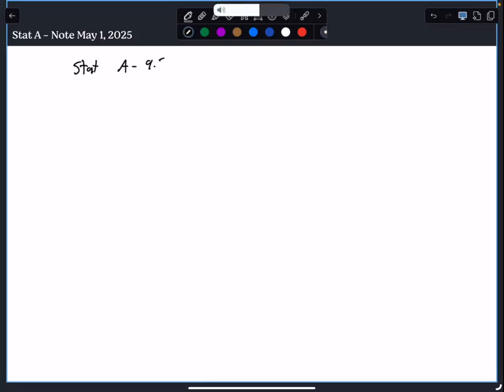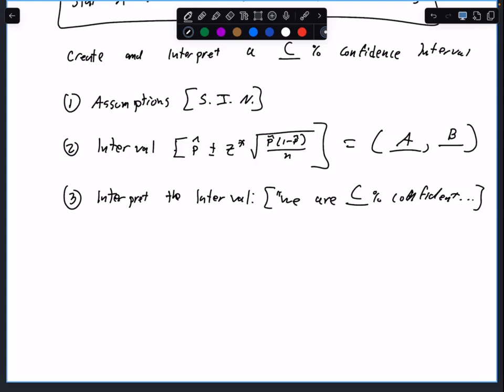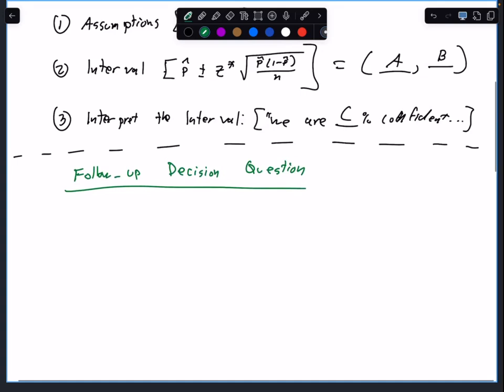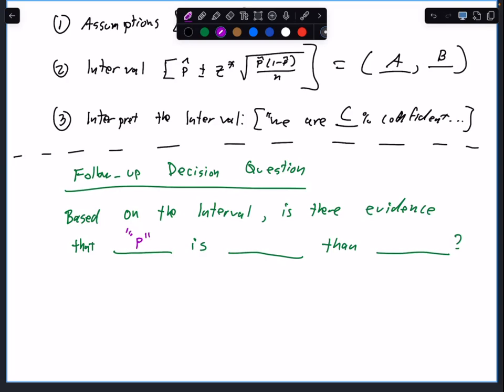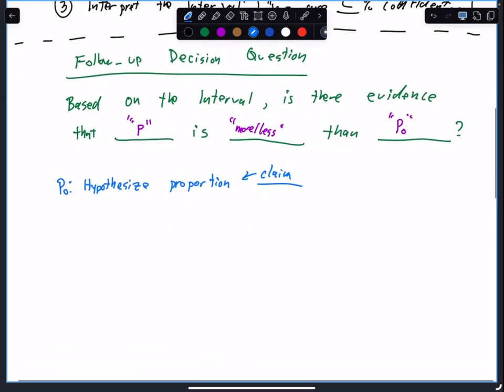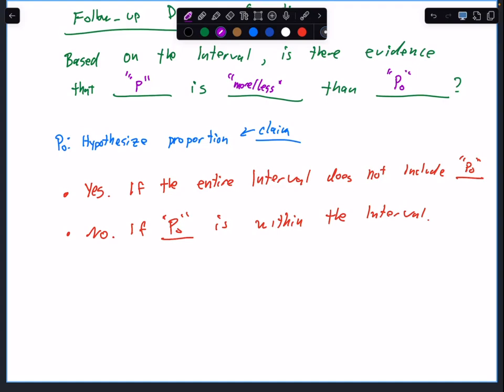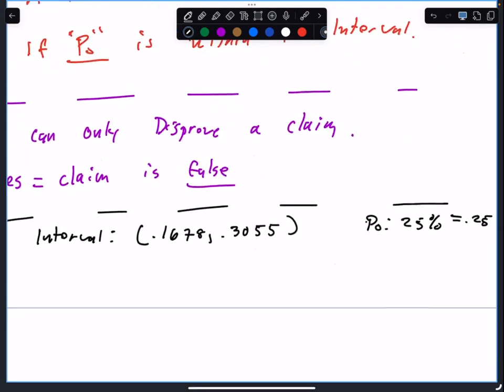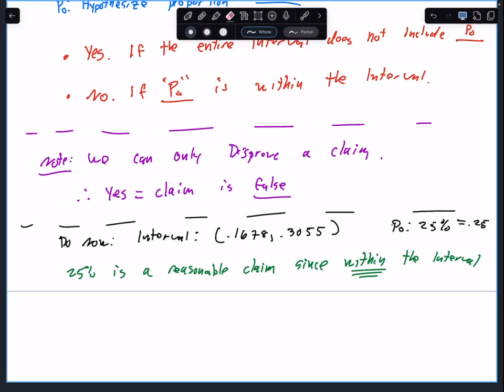Stat A Lecture 05-01-25 (Confidence Interval Decisions)